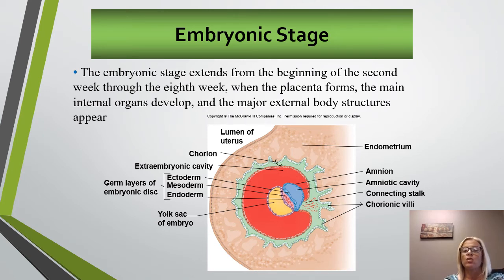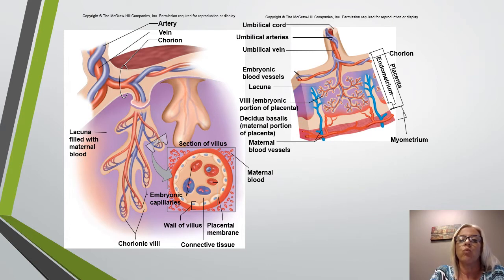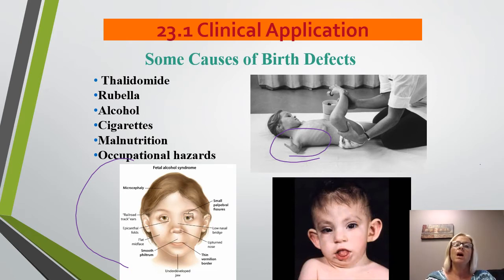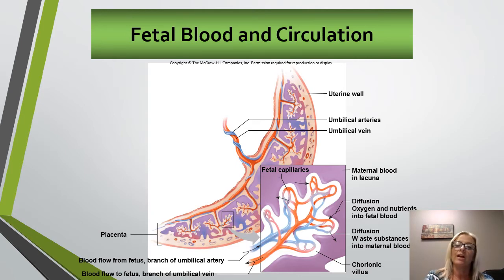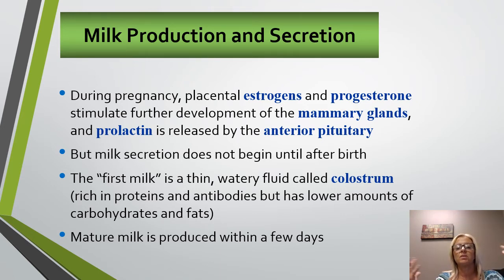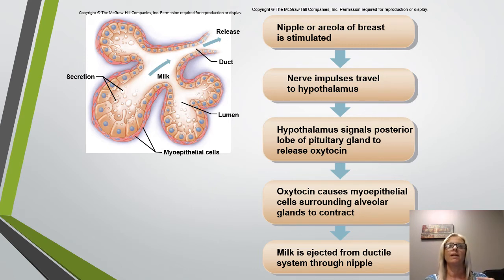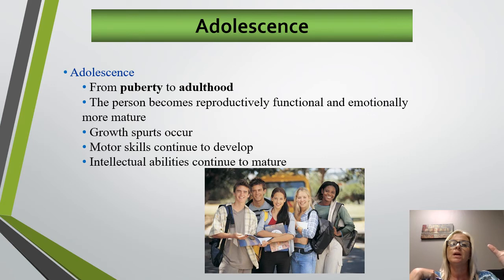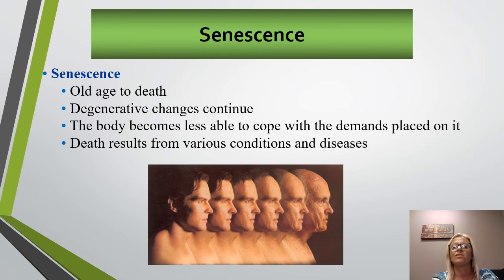Chp 23b Embryonic Stages thru senescence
Chapter 23b Reproductive Systems Chp 23b Embryonic Stages thru Senescence